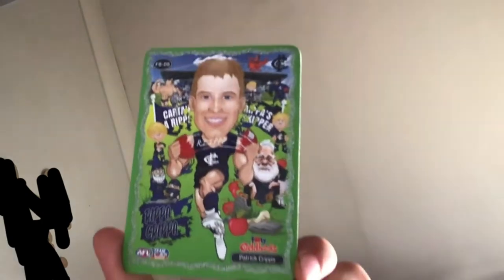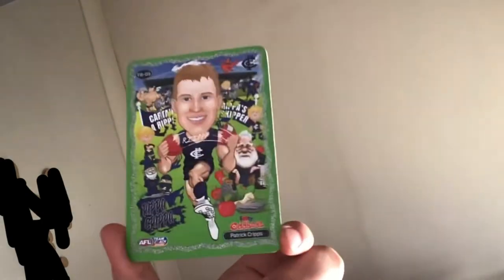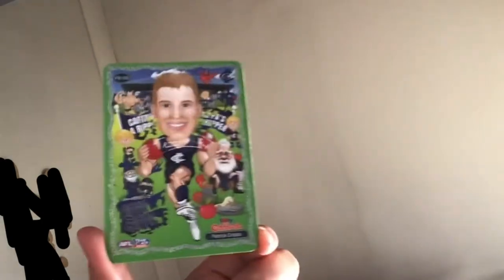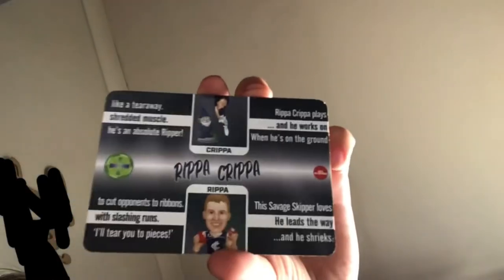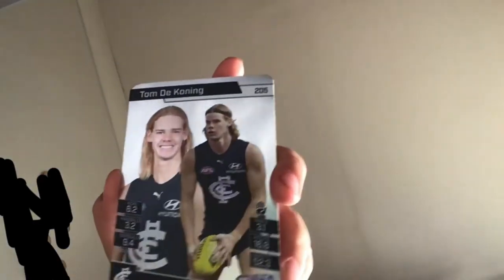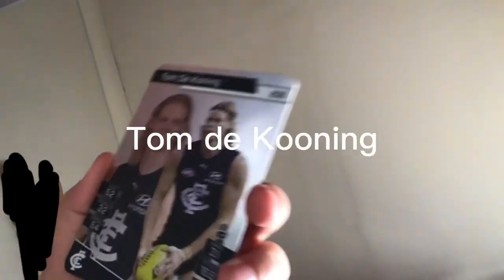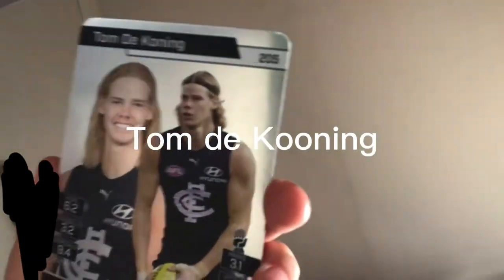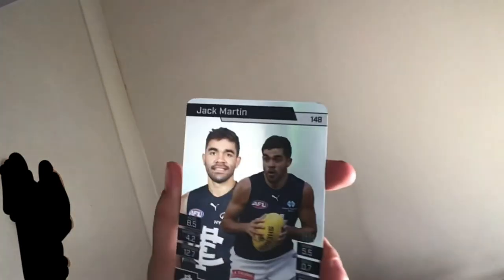Favourite Carlton cards